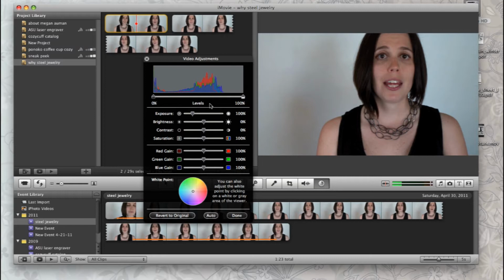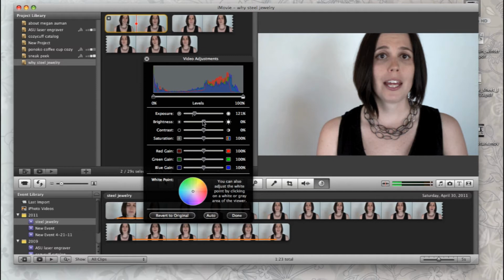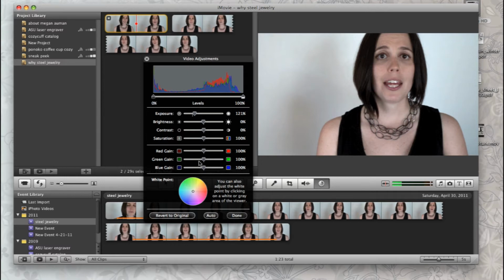craftMBA How-To Video Editing - Part 3: Video Adjustments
Megan Auman from Crafting an MBA is joined by Tim Auman of Auman Video Productions to talk about video editing. Part 3 of the how-to discussion covers adjusting video content in iMovie for Macs.

This video is part of Crafting an MBA's week 3 of the Video Challenge.